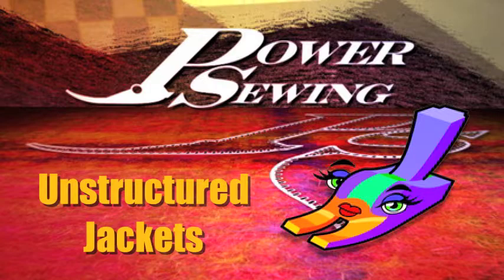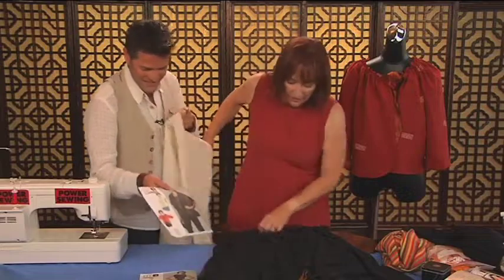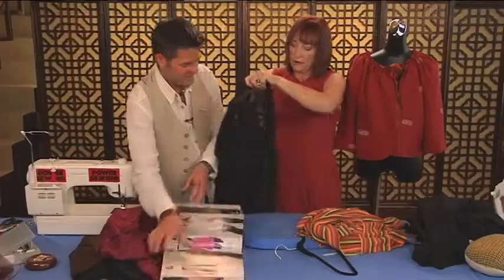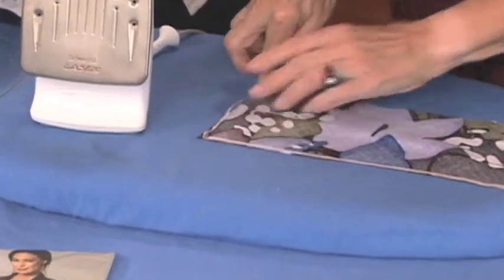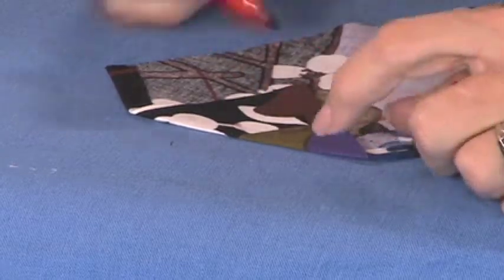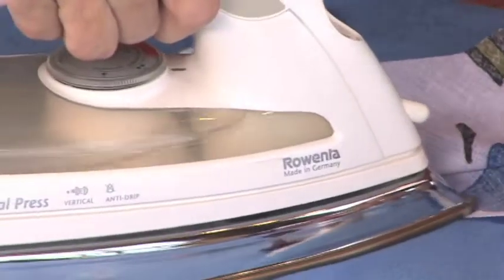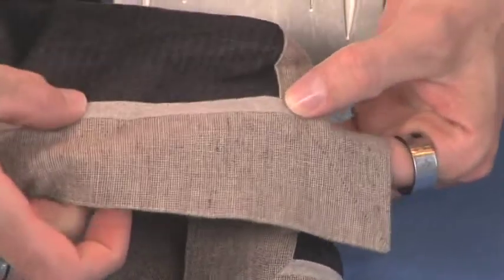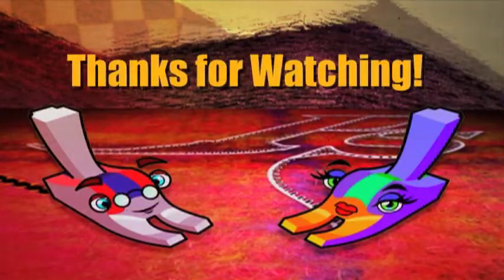Episode 94: Unstructured Jackets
Often the third piece in an outfit is the one that pulls it all together! See a wardrobe of unstructured jackets that cover the arms and give your outfit some pizzazz! If you are one of many who hate to show your arms or you want to give your outfit a finishing touch, this show is a must!